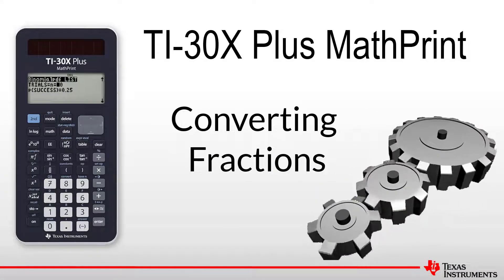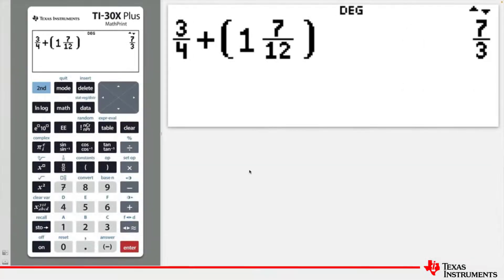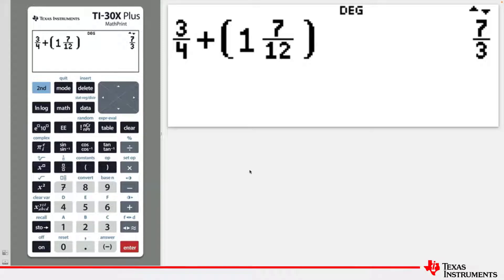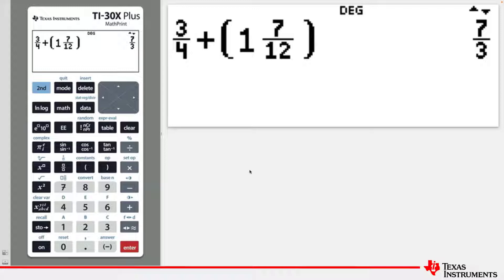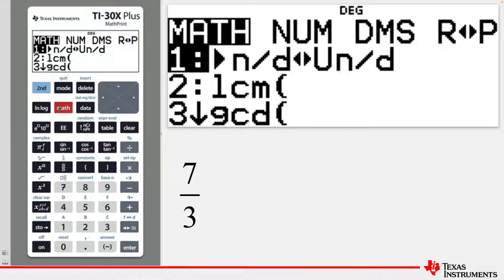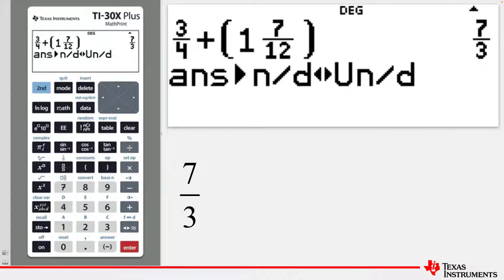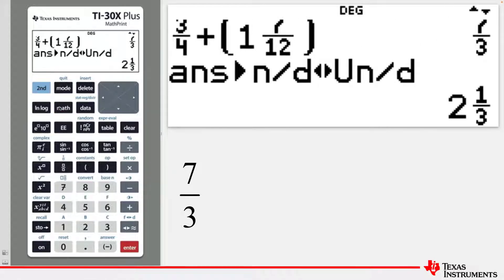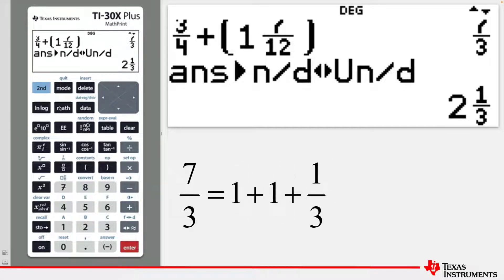Converting Fractions | TI-30XPlus MathPrint Calculator | Getting Started Series